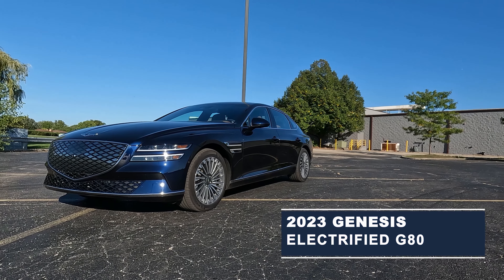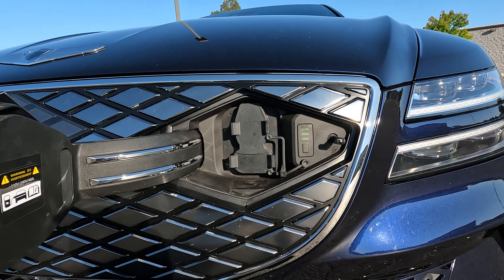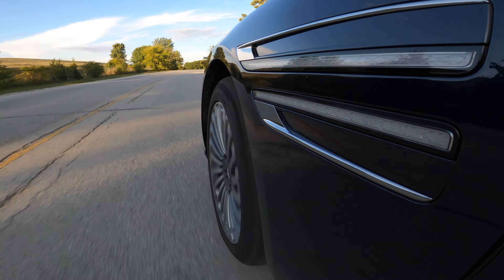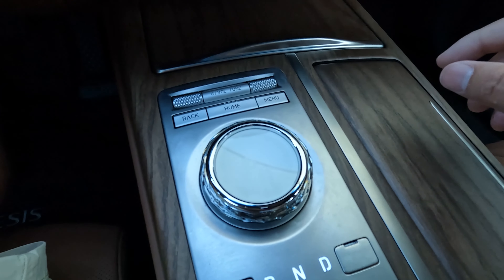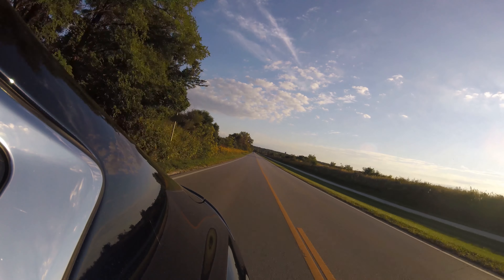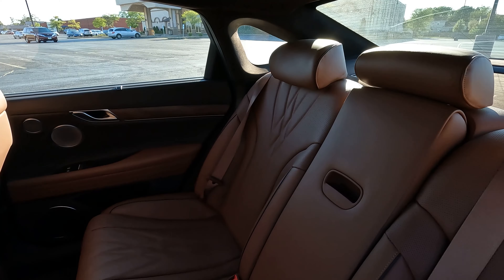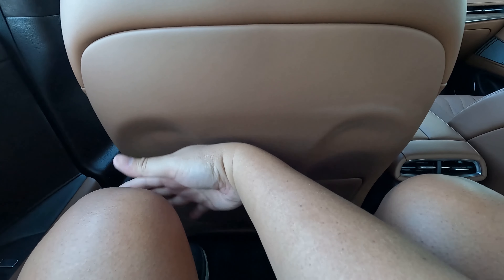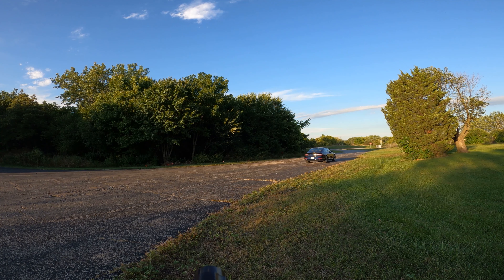2023 Genesis G80 Electrified - Luxury EV Sedan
In this video, I review the brand new 2023 Genesis Electrified G80.  This is the first pure EV sedan from Genesis and it is competing with others in the segment such as the Tesla Model S and Lucid.  Check out the electrified G80's exterior, interior, and all of the features it has.  Lastly, learn about the range and power of this all-electric car and hear how it drives.